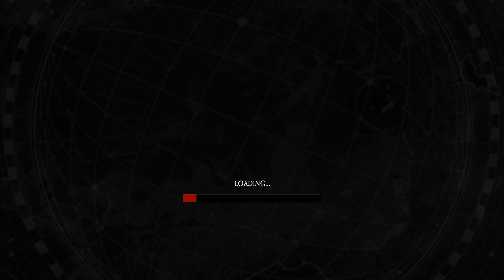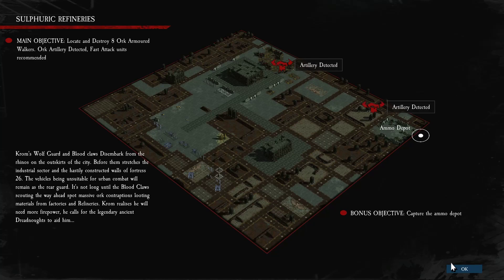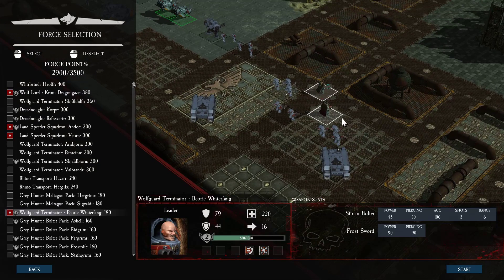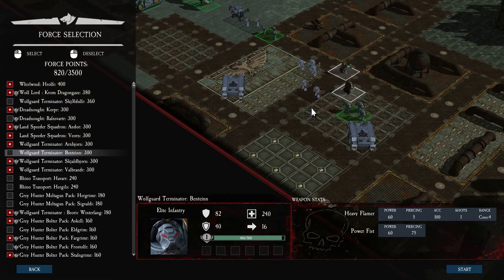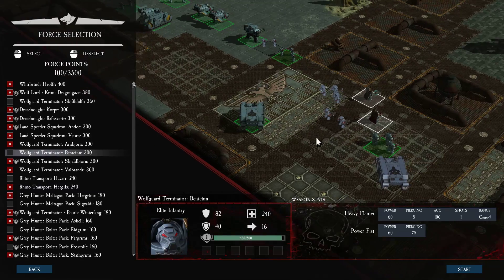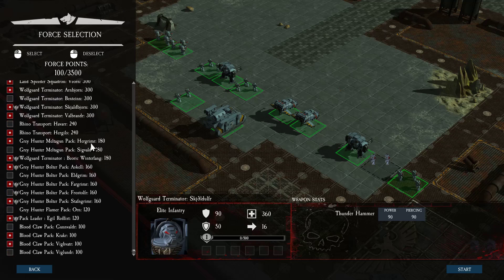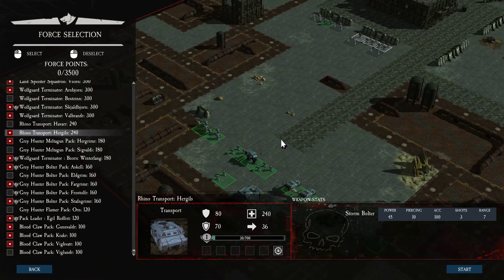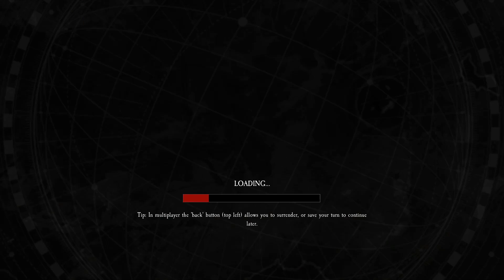Sulphuric Refineries | Let's Play Warhammer 40,000: Sanctus Reach #16